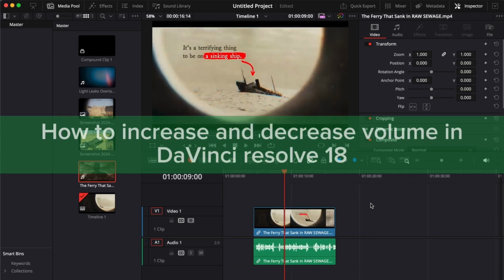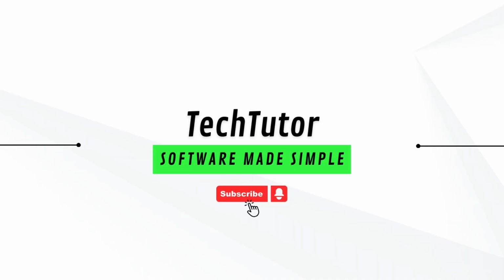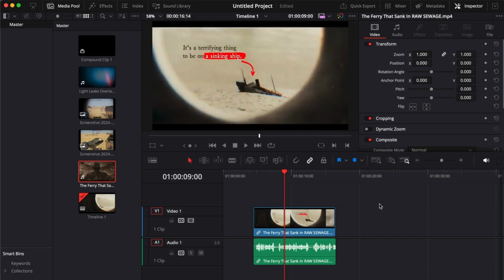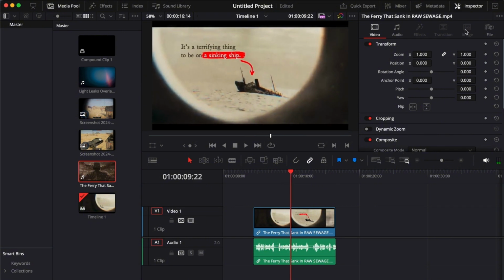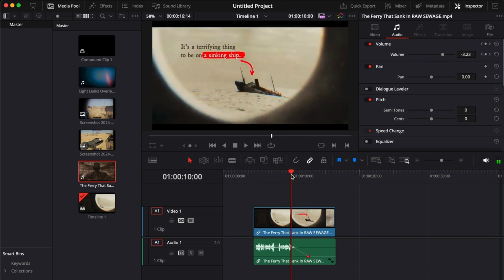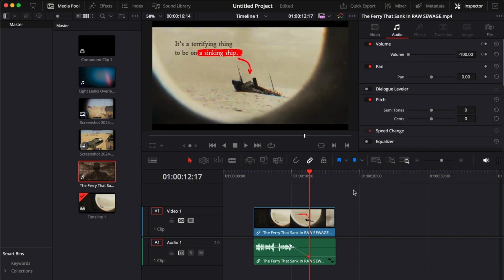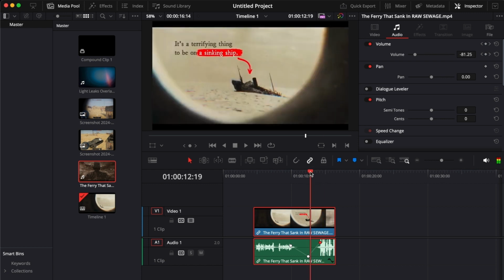How To Increase And Decrease Volume In DaVinci Resolve 18 | Tutorial (2025)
👉 In this video we show you how you can increase and decrease the volume in DaVinci Resolve 18.